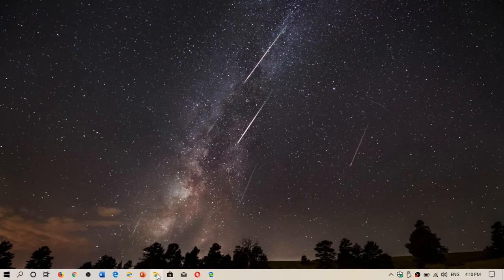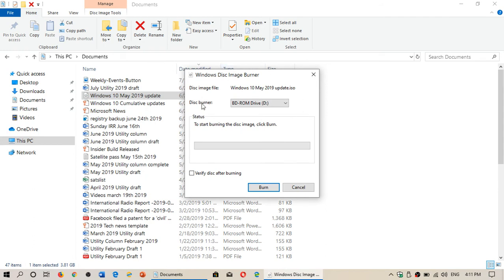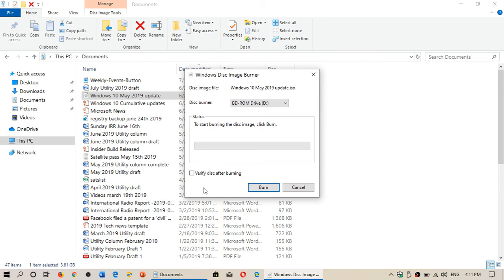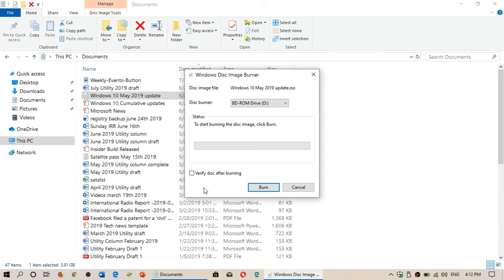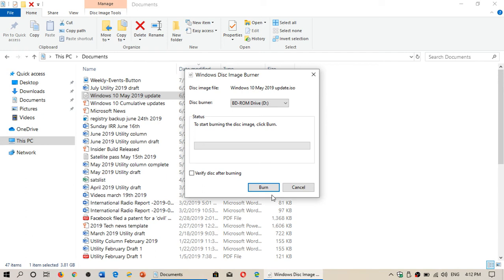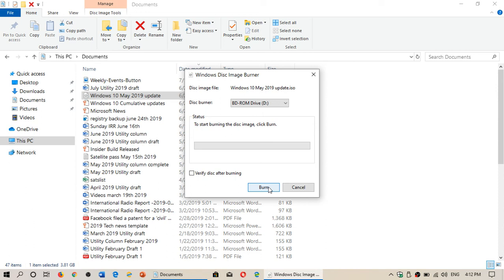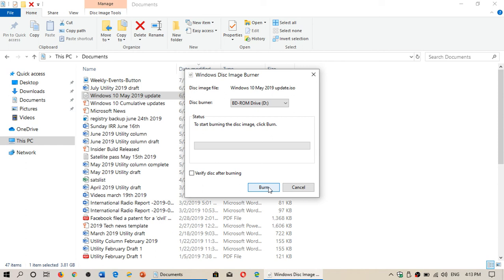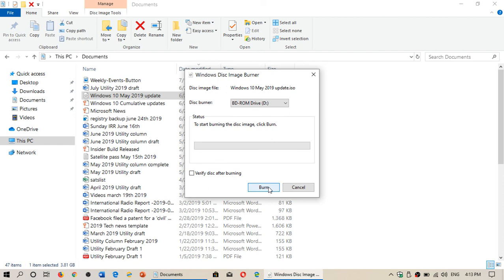How to burn a disc image on DVD in Windows 10 october 2018 may 2019 update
No need to install any special apps or software you can burn Disc Images within Windows 10